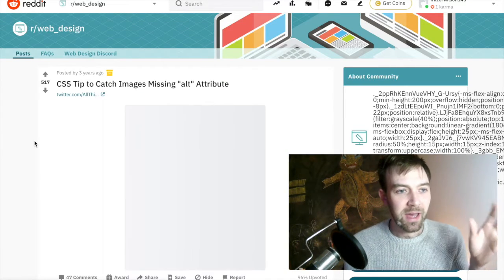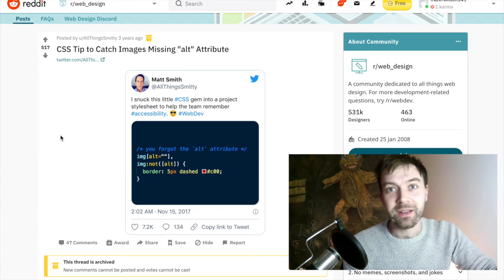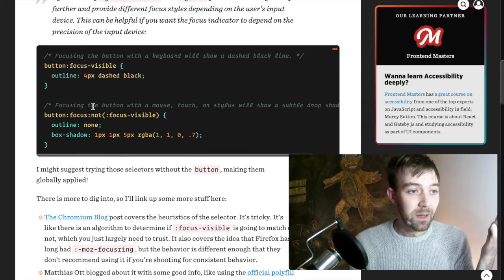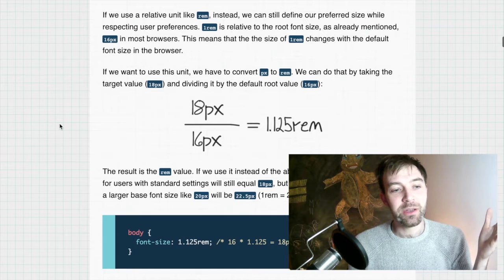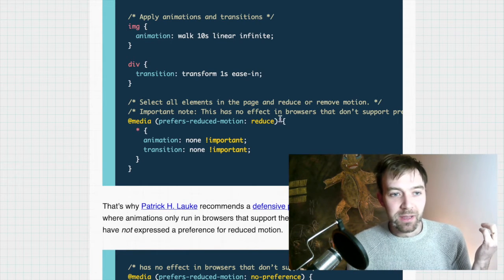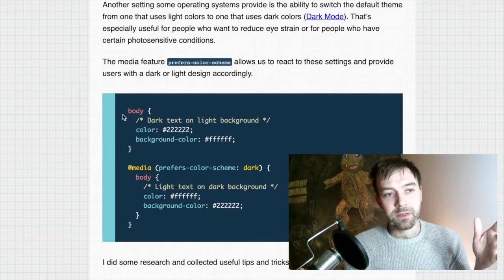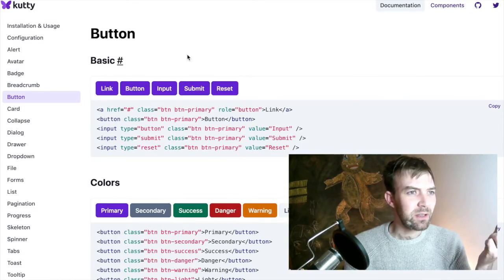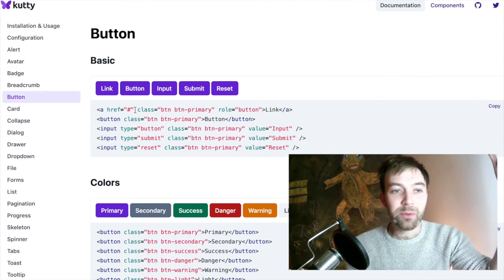5 easy accessibility wins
Accessibility needn't be a burden. Here are 5 simple things to build into working habits that improve accessibility on projects.